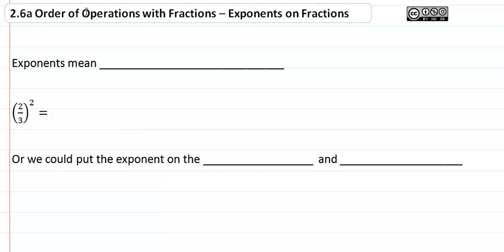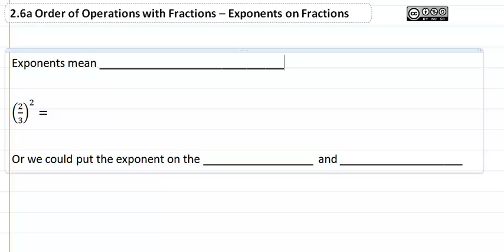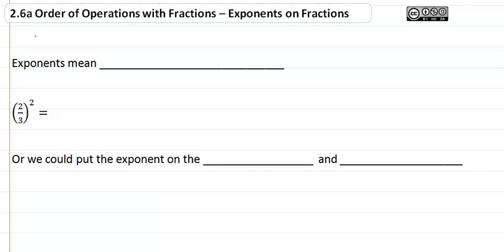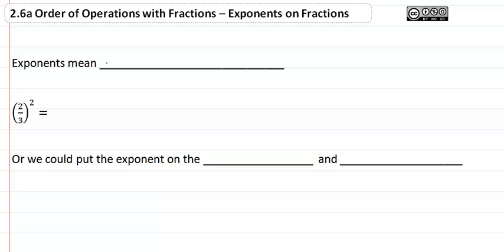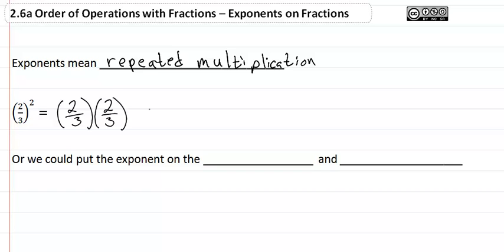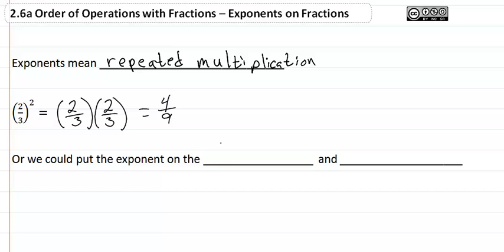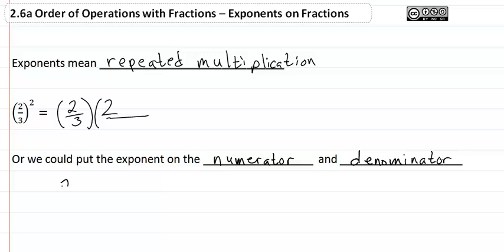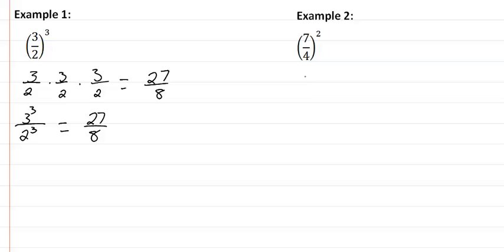2.6a Order of Operations with Fractions-Exponents on Fractions